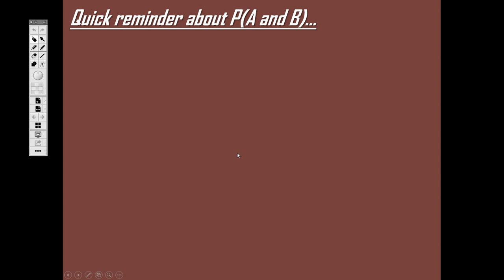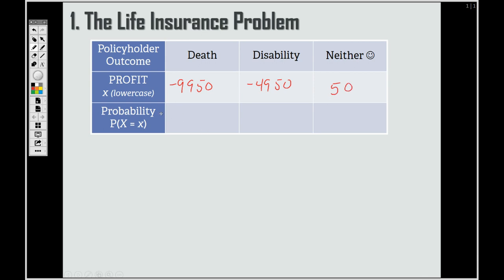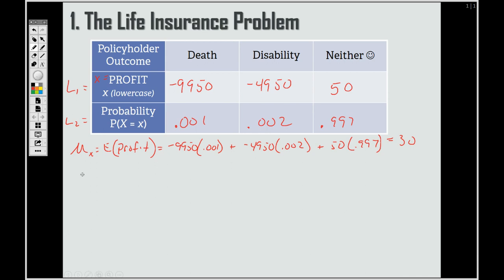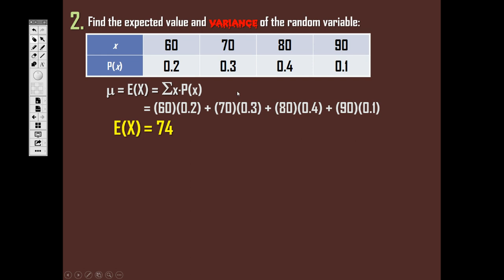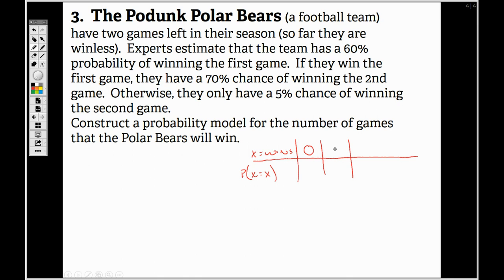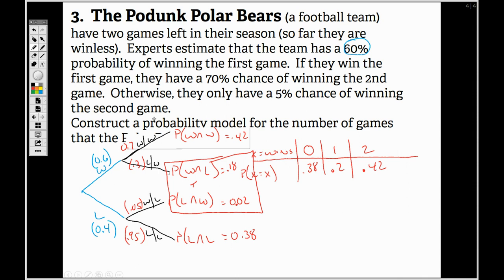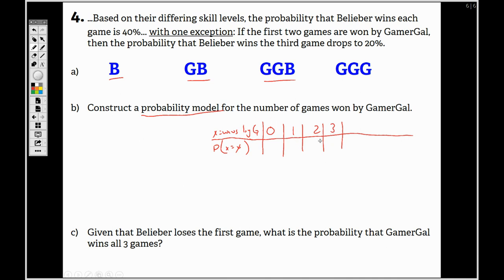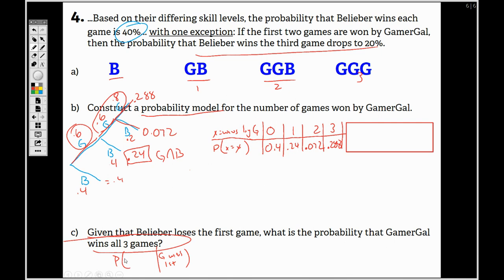5.3: Random Variables and Probability Distributions